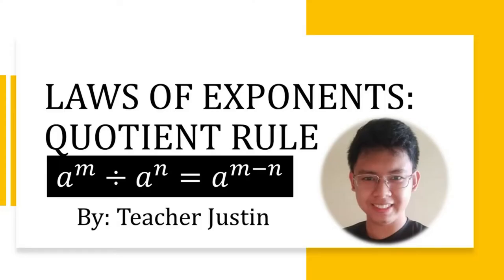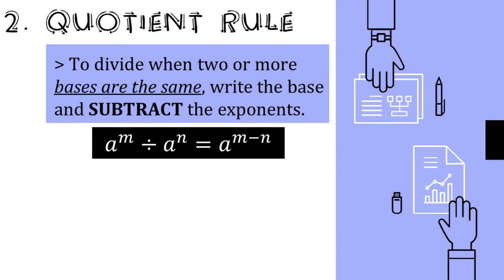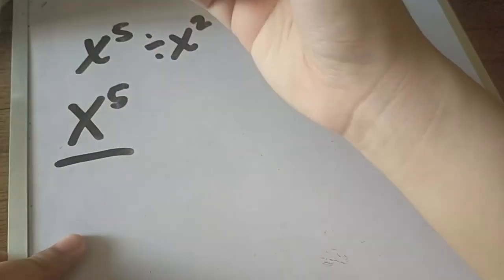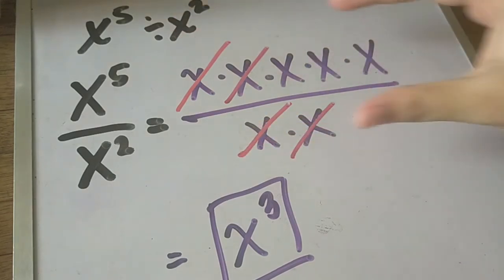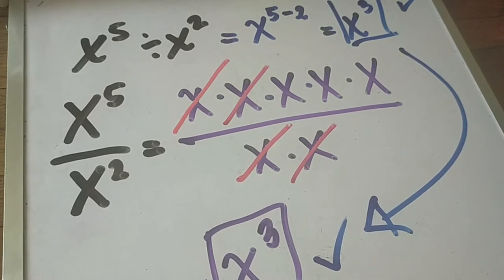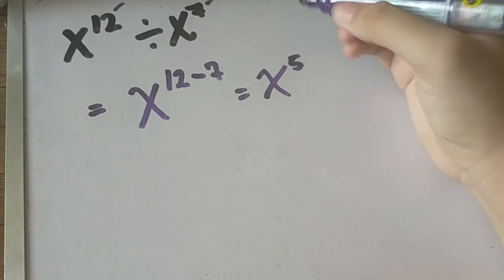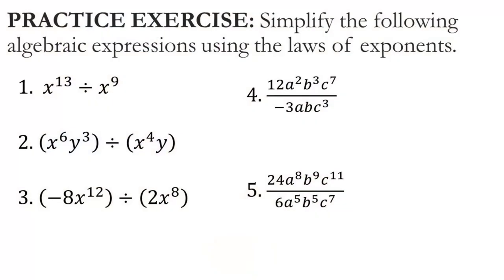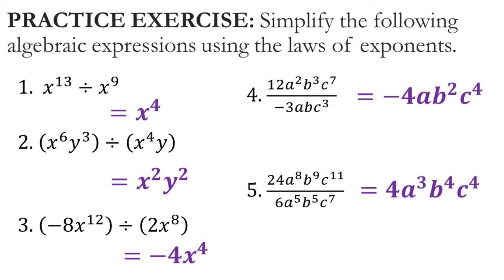Laws of Exponents: Quotient Rule [Taglish]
Laws of Exponents: Quotient Rule
In this video tutorial, I will teach you how to simplify expressions using the quotient rule.